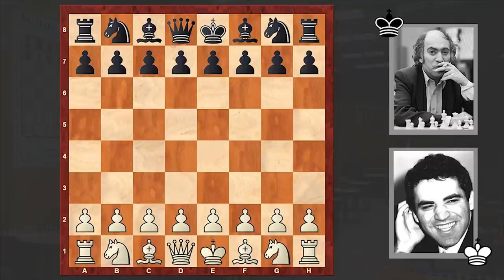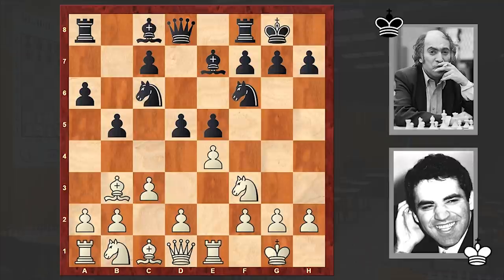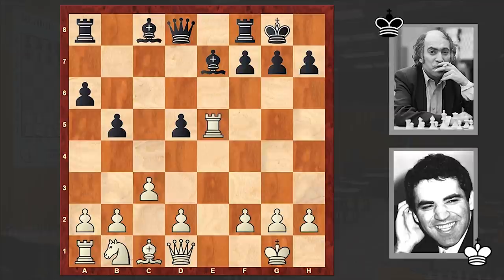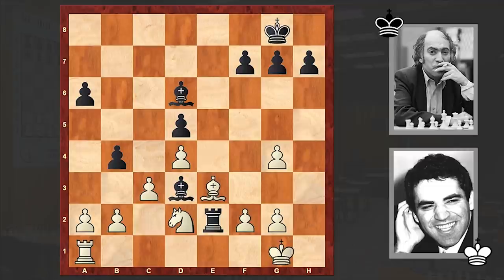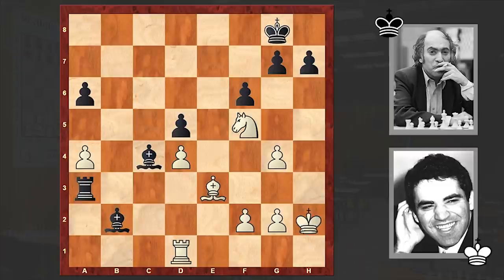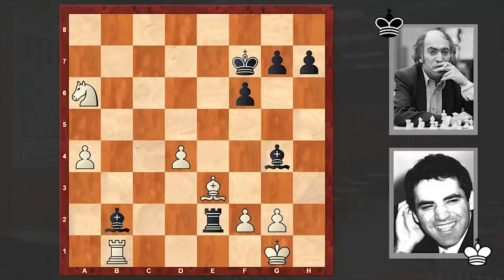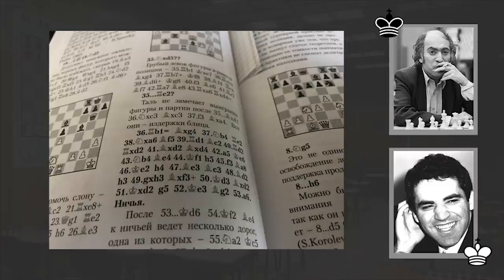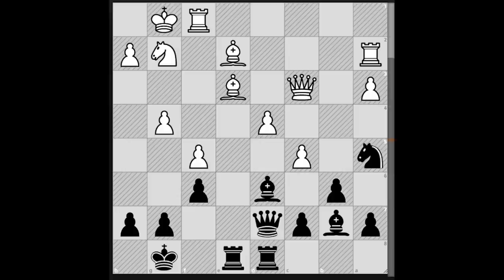Game 10: Kasparov vs Tal: Tal Plays Marshall Attack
In the last round of 1978 USSR Championship 15-year-old Garry Kasparov who was competing at that strong event for the first time faced the 8th World Chess Champion Mikhail Tal. The Exchange variation of Ruy Lopez led to quick simplifications and on move 17 having a completely equal position on the board the players agreed to a draw . Thus Mikhail Tal secured himself the first place while Kasparov  landed in the 9th place! After shaking hands they moved to press center and asked for a chess clock. A blitz match of 14 games would soon start driving the attention of everyone passing nearby. Time passed and those games were considered to be lost until in 2019 Alexander Nikitin published them in his book Coaching Kasparov, Year by Year and Move by Move. It turns out that when they returned to their hotel room Nikitin gave Kasparov an exercise book and the future world chess champion wrote down the annotations of all those 14 games without looking at the board. I bought that book and now we can enjoy those games together.
Garry Kasparov vs Mikhail Tal
Friendly Blitz Match, Tbilisi (1978), Game 10
C89 Ruy Lopez: Marshall Attack
1. e4 e5 2. Nf3 Nc6 3. Bb5 a6 4. Ba4 Nf6 5. O-O Be7 6. Re1 b5 7. Bb3 O-O 8. c3 d5 9. exd5 Nxd5 10. Nxe5 Nxe5 11. Rxe5 c6 12. Bxd5 cxd5 13. d4 Bd6 14. Re3 Qh4 15. h3 Qf4 16. Re5 Qf6 17. Re1 Qg6 18. Kh1 Bf5 19. Nd2 Bc2 20. Qg4 Rae8 21.Rxe8 Rxe8 22. Nf3 Qxg4 23. hxg4 Re2 24. Be3 Bd3 25. Nd2 b4 26. Kg1 f6 27. Rc1 bxc3 28. bxc3 Ba3 29. Rd1 Bb2 30. Nf1 Bc4 31. a4 Rc2 32. Ng3 Rxc3 33. Nf5 Be2 34. Ne7+ Kf7 35. Nxd5 Rc2 36. Rb1 Bxg4 37. Nb4 Re2 38. Nxa6 Bf5 39. Rd1 Bc2 40.Rd2 Rxd2 41. Bxd2 Bxd4 42. a5 Ke6 43. Nb4 Be4 44. Kf1 h5 45. f3 Ba8 46. Ke2 h4 47. Be3 Bc3 48. Bd2 h3 49. gxh3 Bxf3+ 50. Kd3 Bxd2 51. Kxd2 g5 52. Ke3 Bg2 53.a6
1/2-1/2